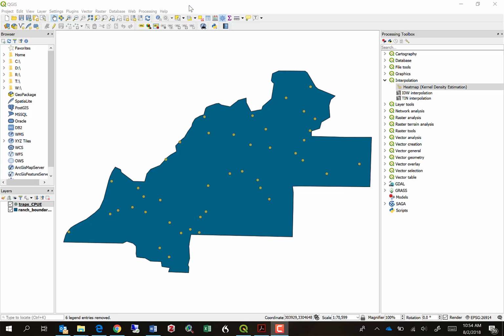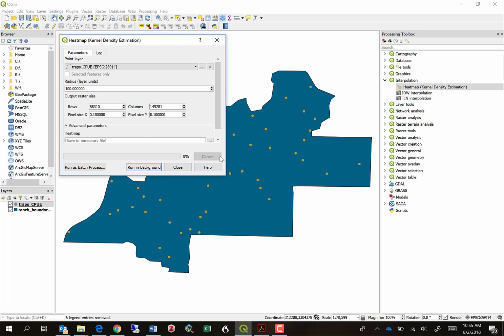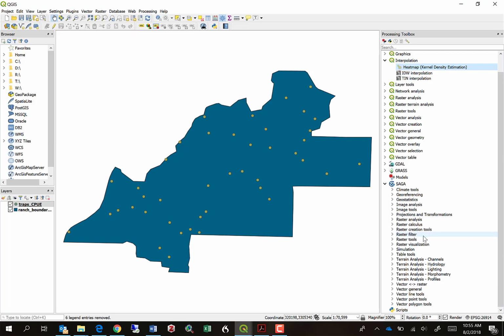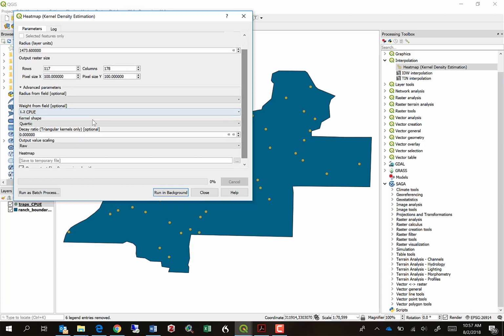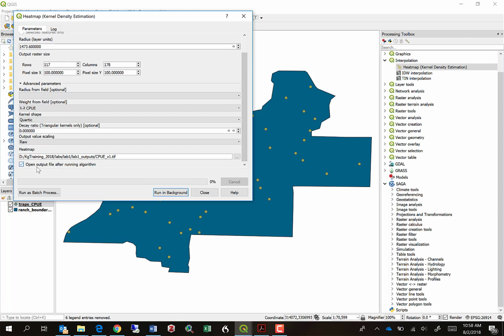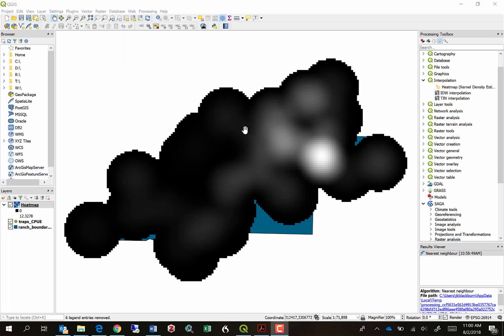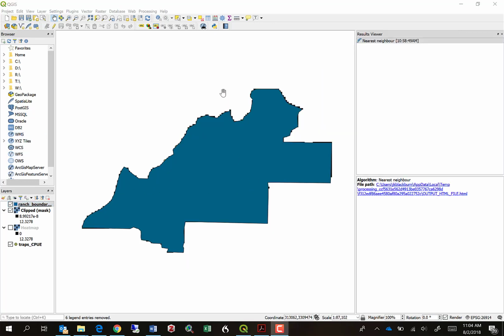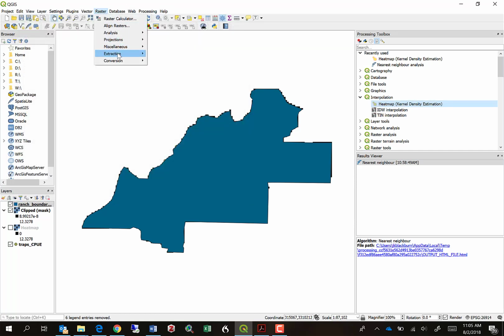Using Q-GIS 3.0.3 for kernel density estimation: where are the tools now?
This video updates the heat map video using Q-GIS 3.0.3. The tool names rename the same, but the location of tools within the software have changed. The hopt calculation remains the same and the outcome of the analysis remains the same. In the previous tutorial, Q-GIS version 2.x was used. This video uses the most recent July 2018 release of Q-GIS 3.0.3.